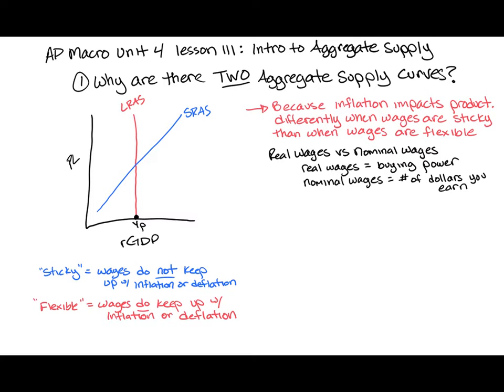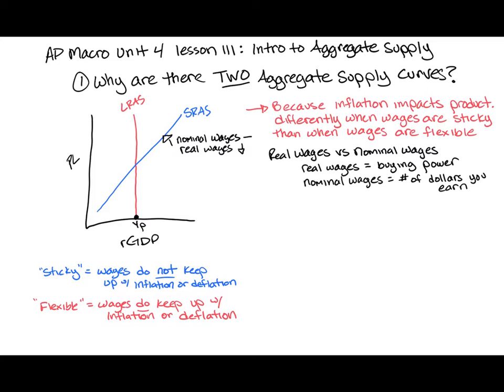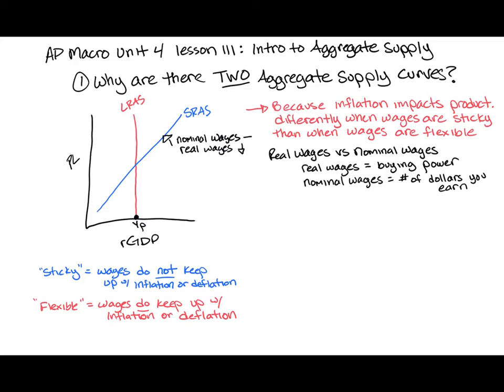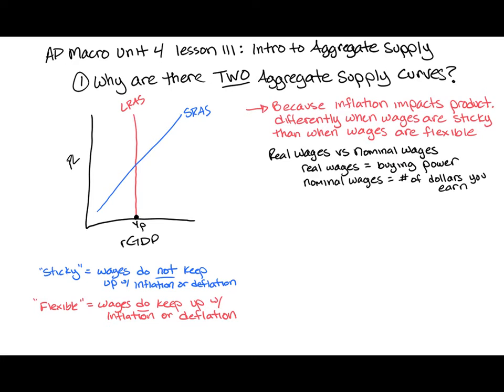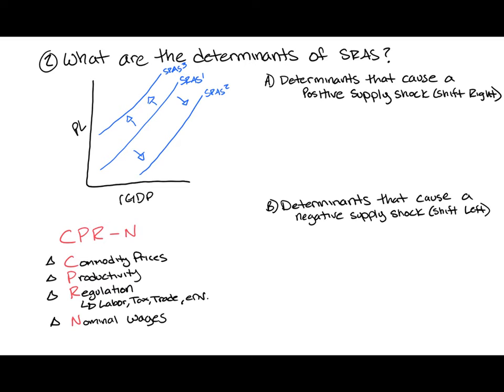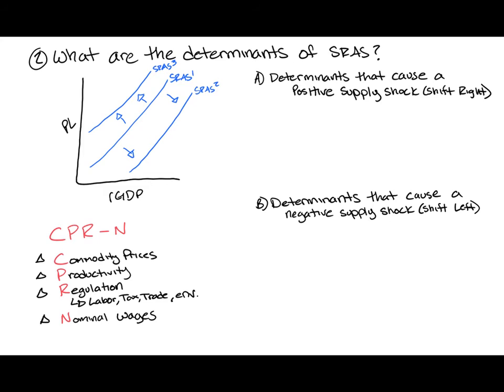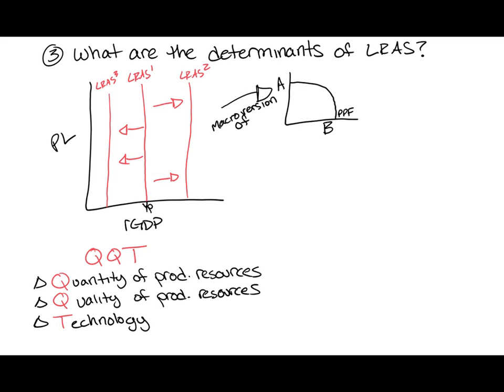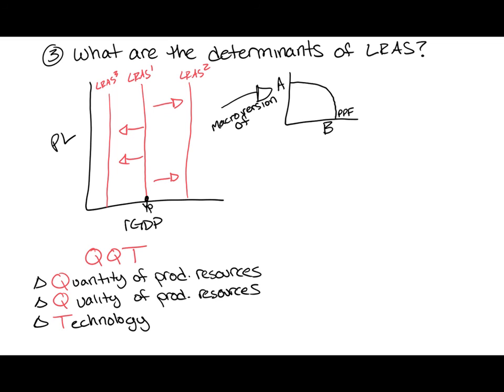AP Macro Unit 3a Lesson III: Intro to Aggregate Supply